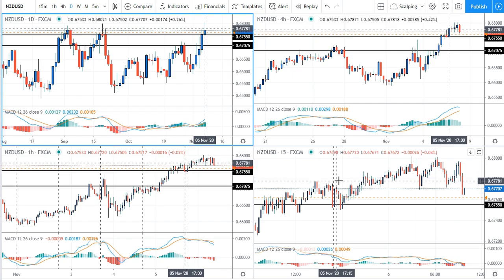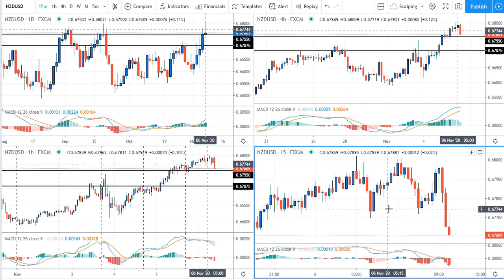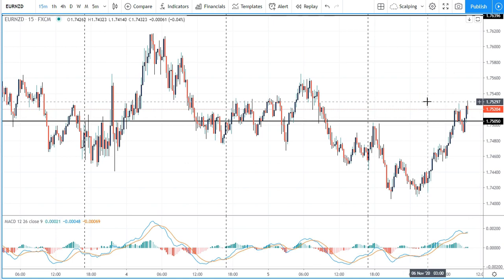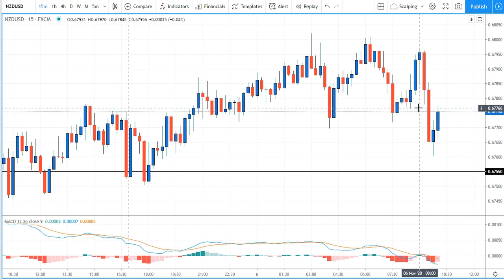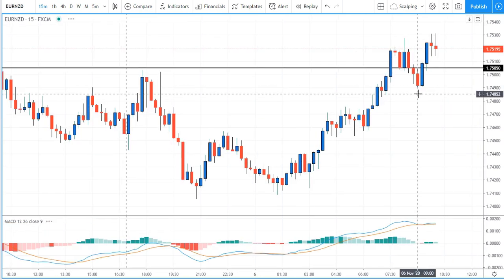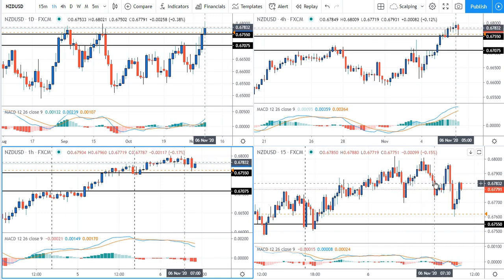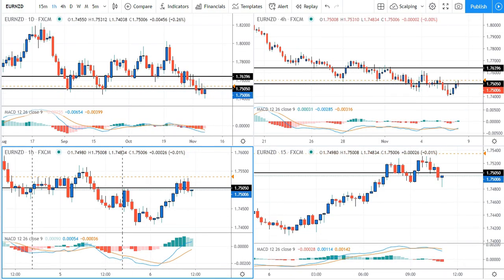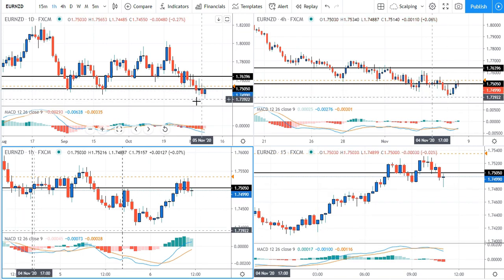2 Forex Scalp Trades...Recorded Live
There is a VERY compelling argument for short term trading, also known as “scalp trading”. The benefits are many: less time exposure in the market, far less capital needed to start with, much smaller pip risk needed, meaning the ability to grow your account faster without more overall account risk exposure, etc etc.

However, major caveat: without a proven strategy, scalping can be disastrous.

In this week’s video, I’ll show you 2 scalp trades that I recorded live, ahead of time, (not after the fact) using very objective rules of engagement...and small pip risk.

Let me know, either in the comments below, or by email, if this kind of trading is appealing to you.

COACH’S CORNER FREE STARTER SERVICE

Get one of Darko’s Pre-Market Analysis videos - FOR FREE - during each week, or a weekly trade summary, and see for yourself how powerful his analysis is, and how we notify our members of trades IN ADVANCE, not in hindsight.

MEMBER COMMENTS

“Yeees Darko tack så mycket! You changed my view of markets a lot after 4years in Forex! Hat off! .”

(And...We’d be most appreciative if you would “like” us, and please “follow” us!

If you find our videos beneficial, we’d be most grateful if you’d hit the “like” button and “follow” us!

Vic Noble
Darko Ali

Forexmentor.com

The Coach’s Corner Forex Service: Our flagship service, that includes a Pre-Market Analysis (PMA) video, every single day by lead coach Darko Ali, showing all potential trade setups, in advance – NEVER after the fact (like most services). All trade setups are recorded and archived – so no fudging the results!
Ultimate Coach’s Corner Forex Video Library
Not ready to join our service at this time? Definitely consider the Ultimate Coach’s Corner Forex Video Library! A compilation of the very best videos that Darko has ever produced for our CC members, and a GOLDEN resource where you’ll be able to learn every detail of Darko’s profitable trading approach.

The Advanced Forex Patterns Course - the best pattern trading course we’ve ever put out. Shows our complete rules-based approach to trading patterns

The products and services referenced on this site are analytical tools only, and are not intended to replace individual research or licensed investment advice. Unique experiences and past performances do not guarantee future results. Trading currencies involves substantial risk, and there is always the potential for loss. You trading results may vary. No representation is being made that these products and any associated advice or training, will guarantee profits, or not result in losses from trading. NEVER use anything other than risk capital for trading.